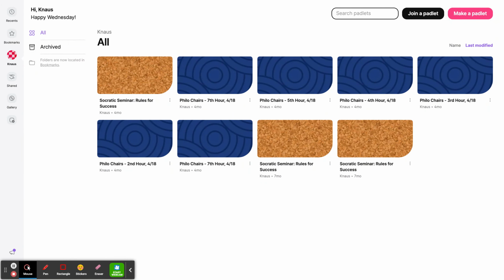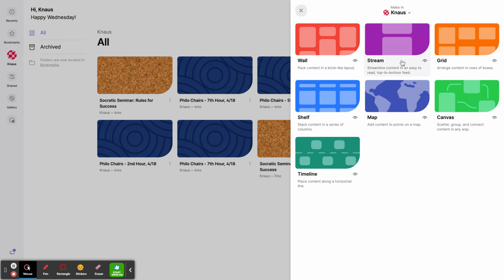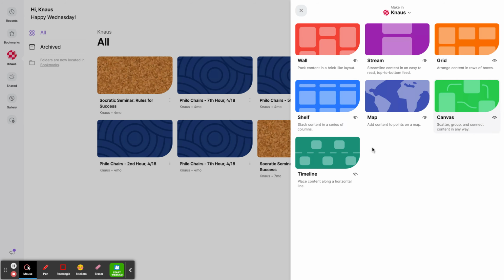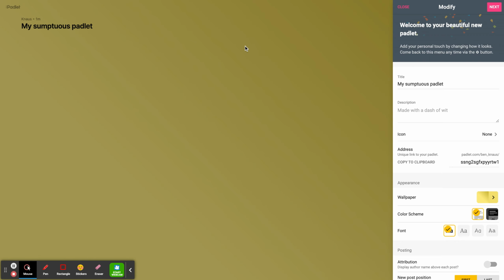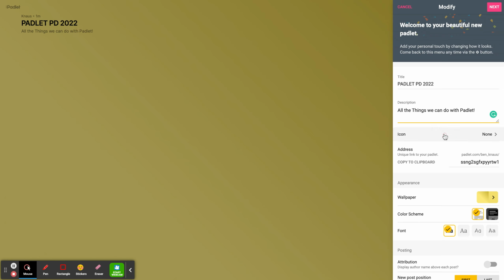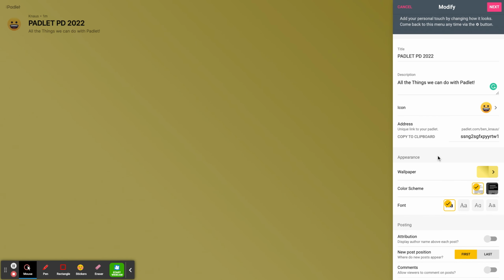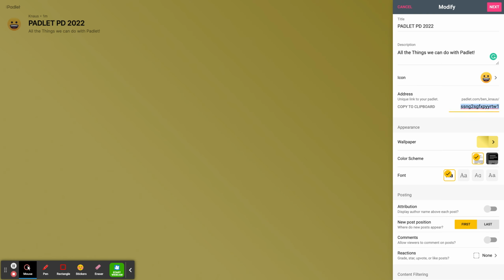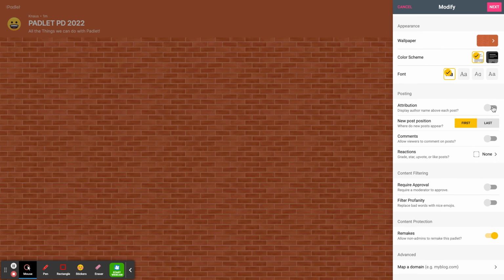Padlet: Creating a Wall